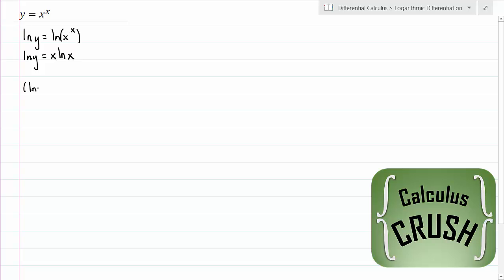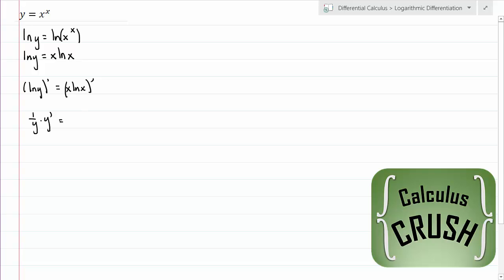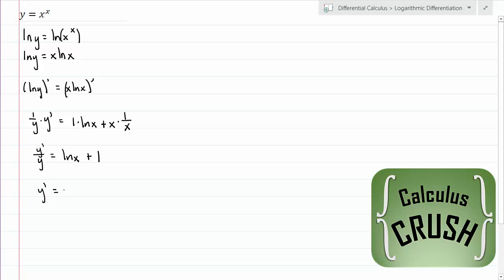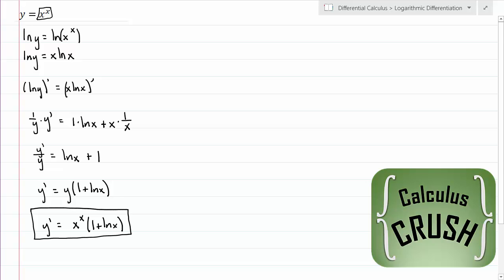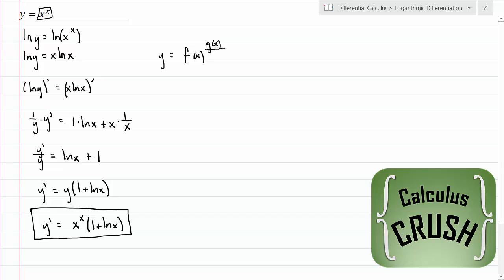Logarithmic Differentiation - Example 1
Using logarithmic differentiation, find the derivative of the function y=x^x.